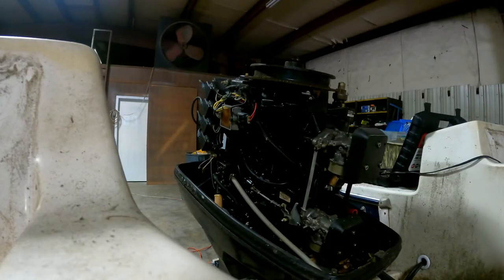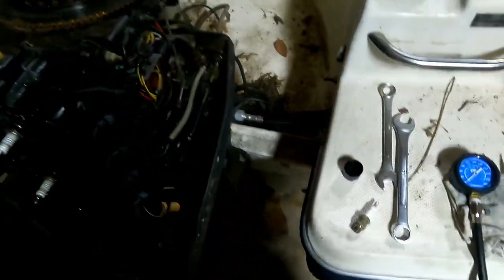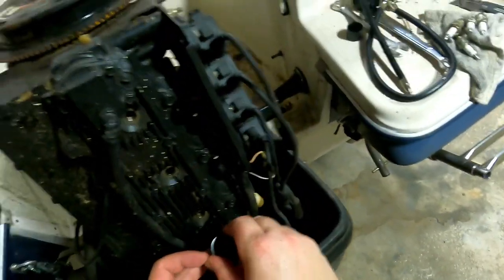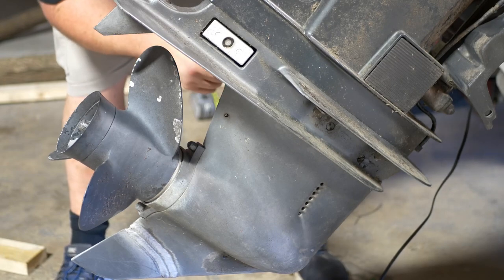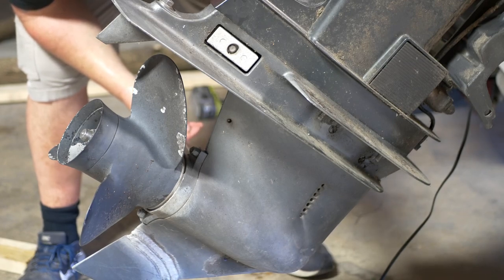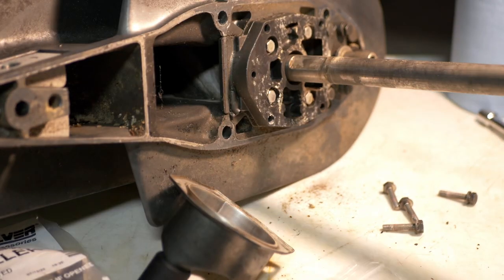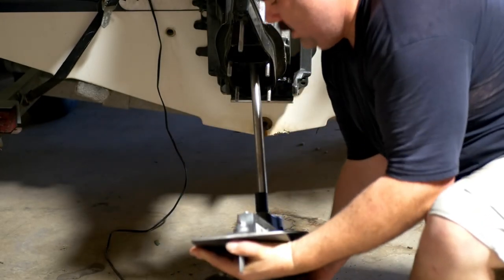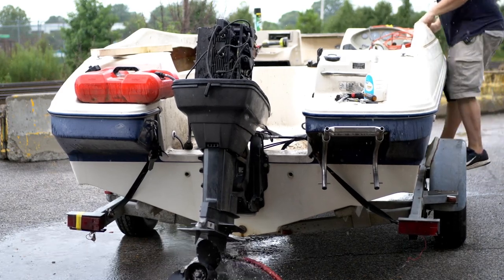This motor has been dead for 12 YEARS! Restoring a Fiberglass Boat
Well I’m not much of a mechanic but these simple Mercury Force 120 outboards are fairly simple to work on.